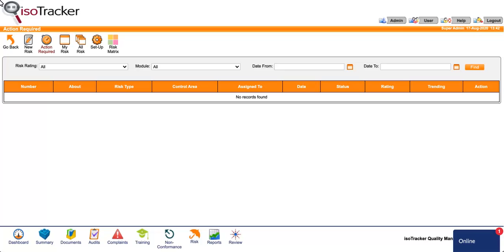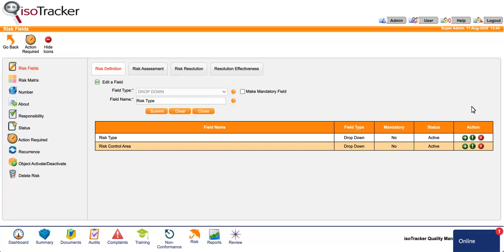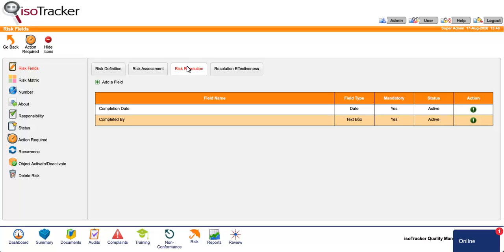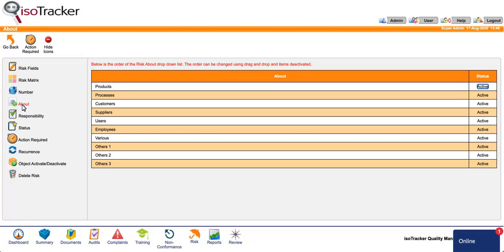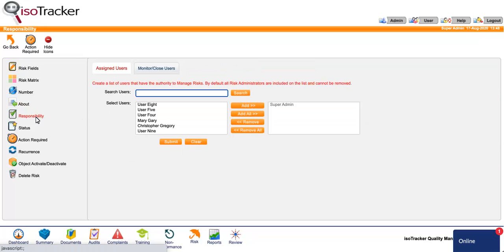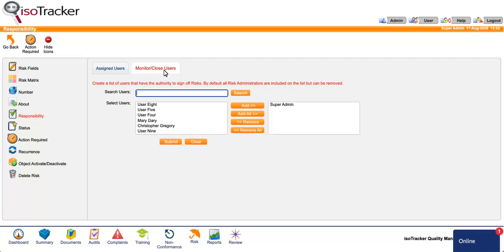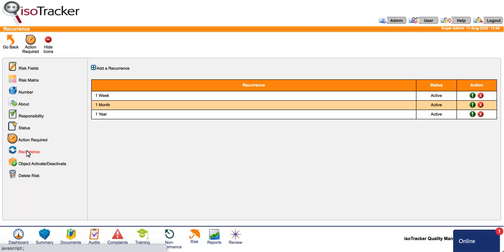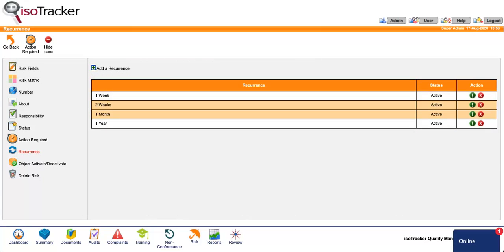How to set-up the isoTracker Risk software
After the risk matrix has been edited then the other risk set-up features can be dealt with. These are the creation of additional fields and the interval between assessments. Remember that you should make any changes to the risk matrix before recording your first risk